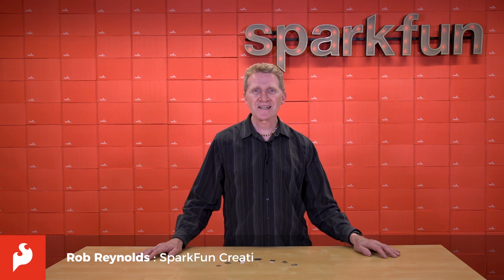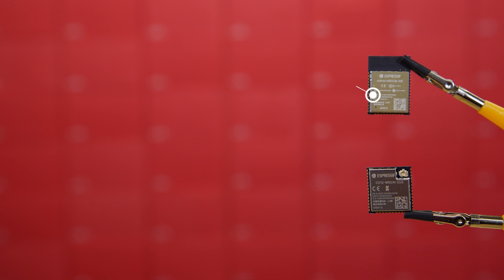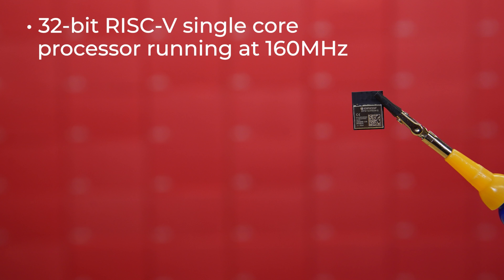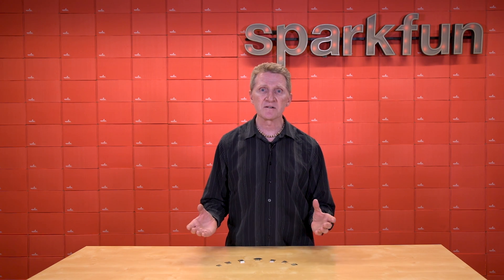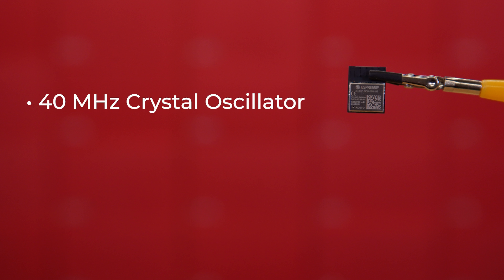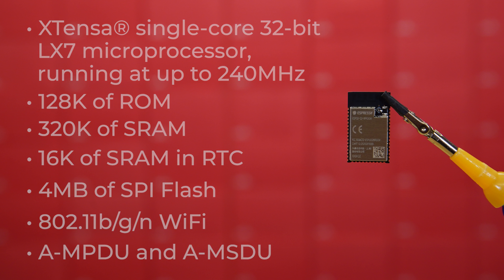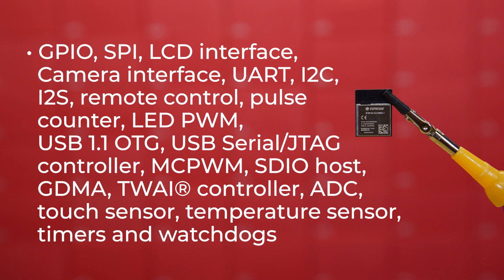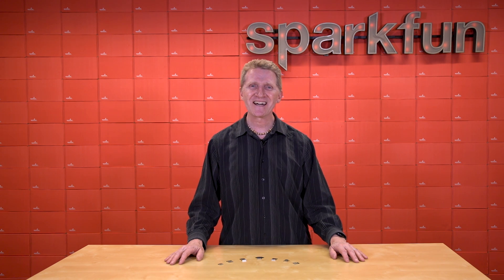ESP Comparison Guide May 2024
Connect anything and everything with WiFi and Bluetooth, from simple sensors to AI-powered projects. Take a look below at all of the EspressIf options SparkFun provides.

00:00 Intro
01:01 Footprints
02:15 ESP32-32U/UE
04:14 ESP32-C3
05:18 ESP32-C6
06:49 ESP32-DA
08:19 ESP32-PICO
10:05 ESP32-S2
12:11 ESP32-S3
14:19 Outro